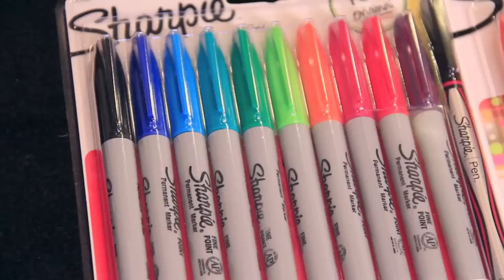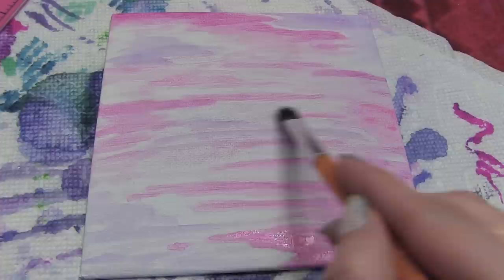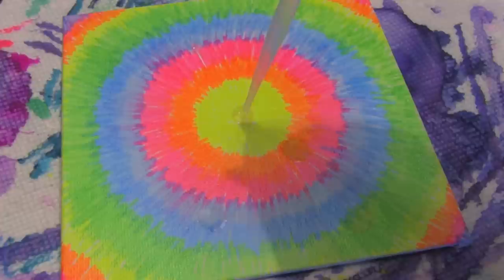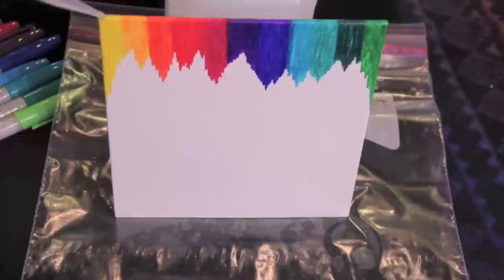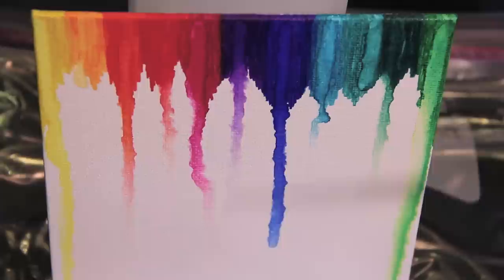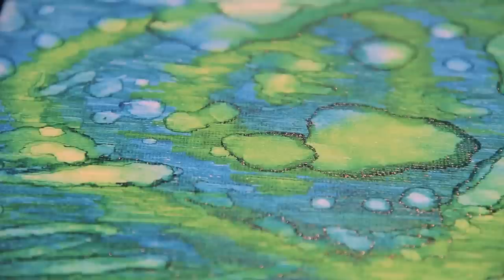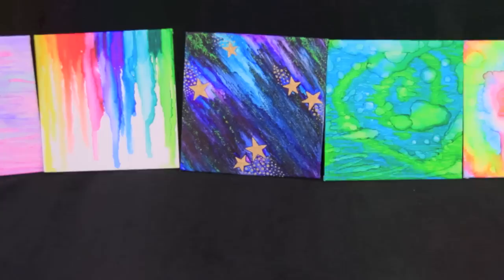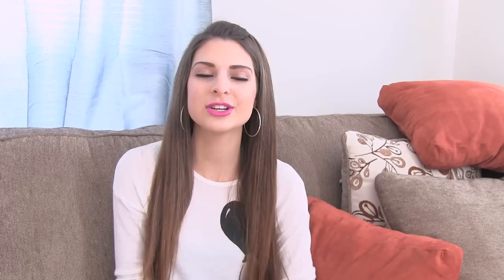DIY SHARPIE WATERCOLOR PAINTING with alcohol // Galaxy, Tie Dye, & More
In this DIY, learn how to paint with Sharpie markers & rubbing alcohol! Create a canvas with this awesome, watercolor effect & decorate your room with the unique piece of art. Check back next Crafty Friday for a new how to video from SoCraftastic. Please & thanks. :)

: : : SEND ME MAIL : : :
Sarah Takacs